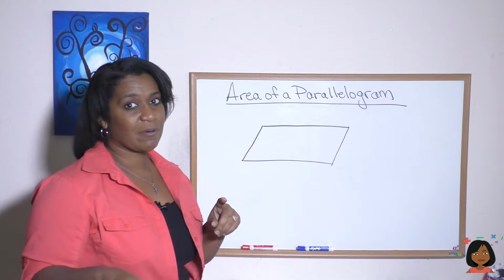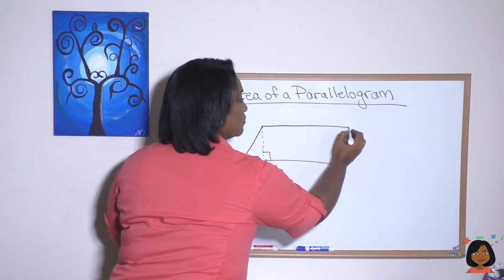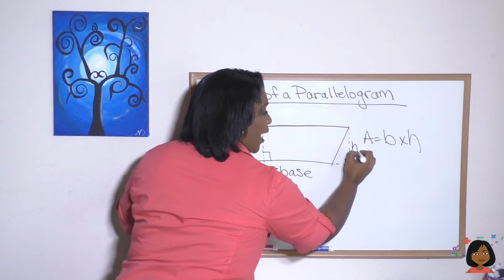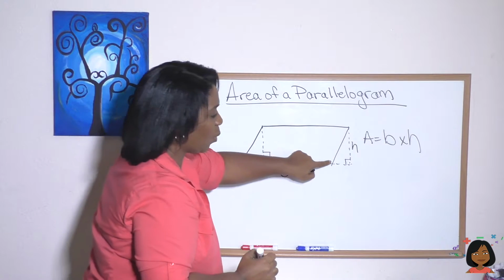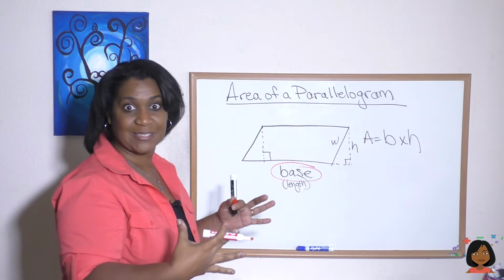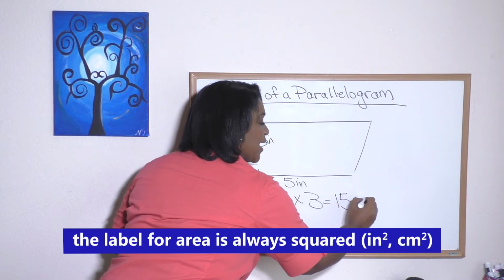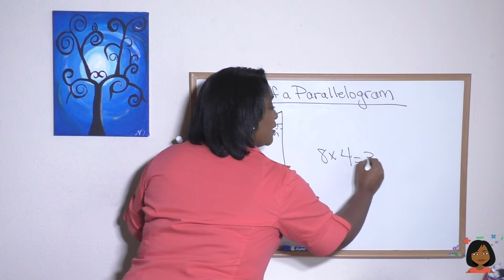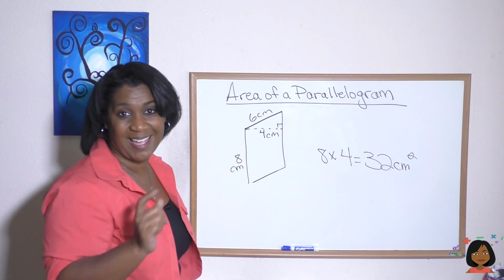61a Area of Parallelogram for Saxon Math 87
Watch Nicole teach her version of Lesson 1 of the Saxon Math 8/7 Curriculum. For the full set of lessons and practice sets,